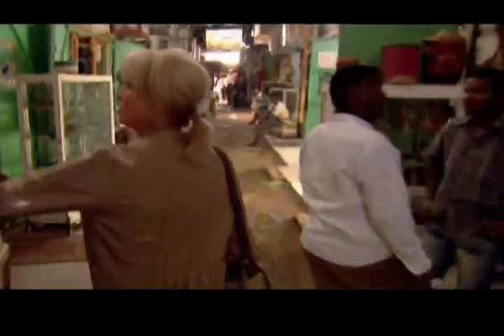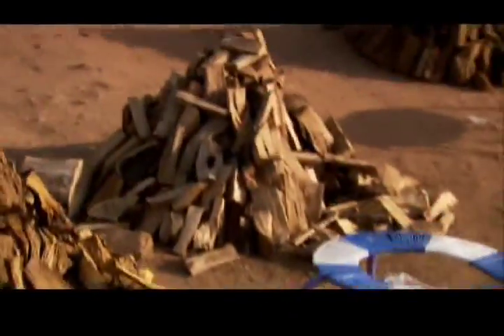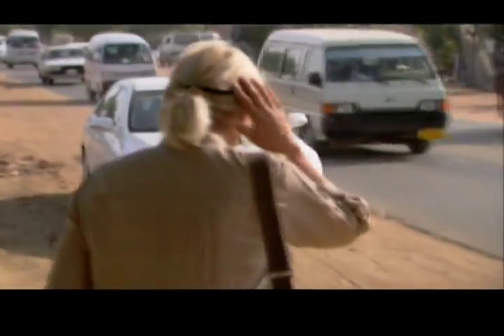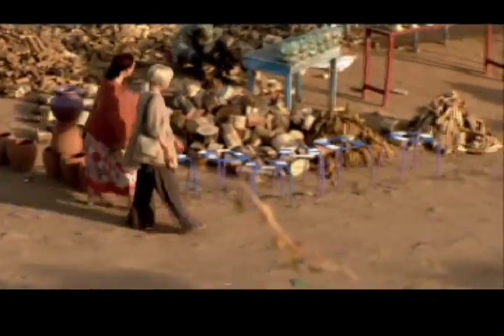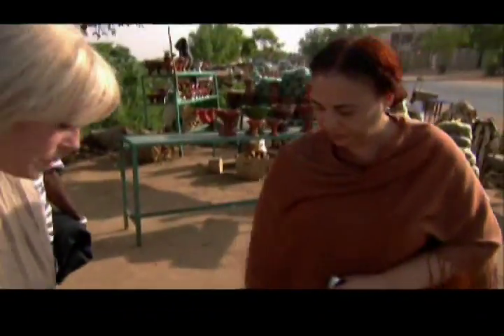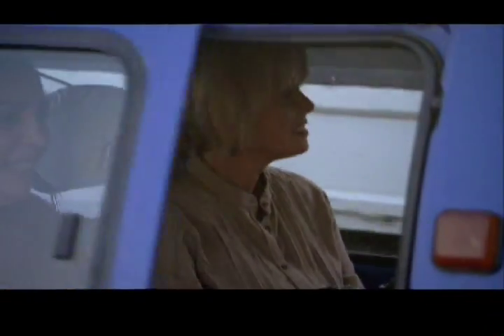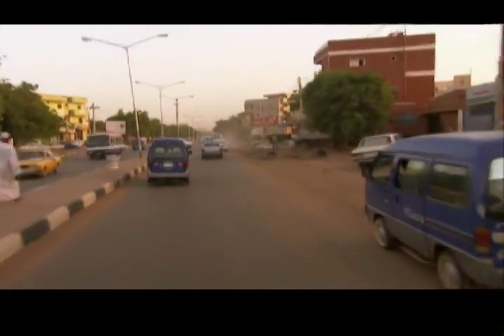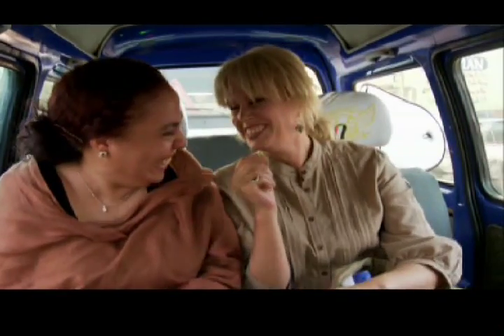Joanna Lumley on the Sudanese Dukahn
No Manly Man will/should remember the British sitcom "Absolutely Fabulous". I do. Pray for me. "Pats" is a first rate British actress who you will now see as a travel documentarian. In Sudan.